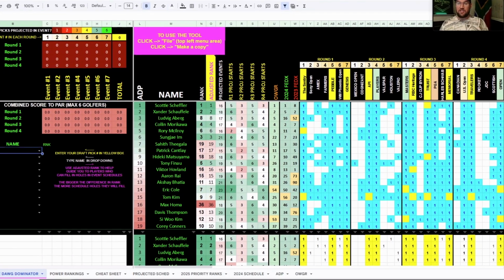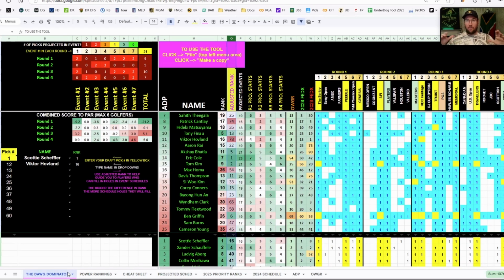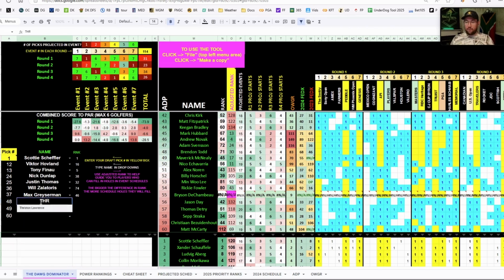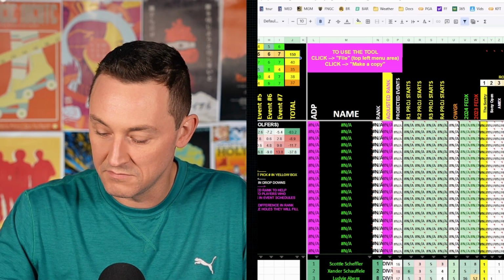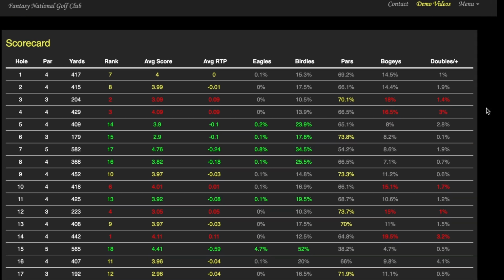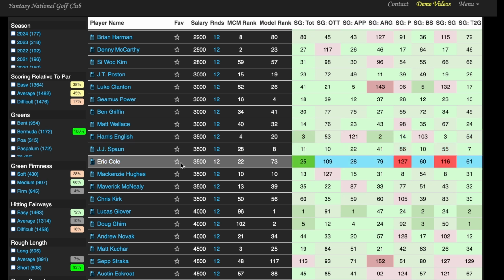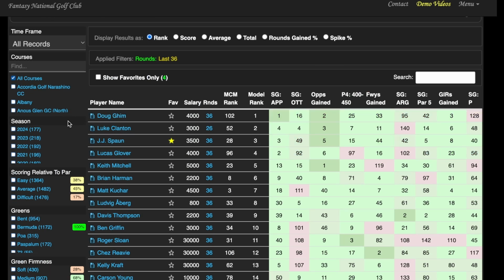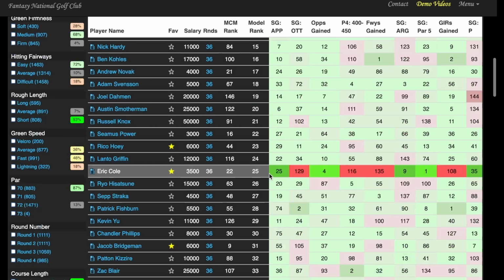2024 RSM Classic Picks, Bets | Underdog PGA Best Ball Strategy, Players to Target | 2025 TGL Intro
Pat Mayo takes a deep dive into stats at Fantasy National making early 2024 RSM Classic Picks along with his bets and research for this week’s PGA TOUR event. Plus, Mayo and Byron Lindeque go over his new Best Ball tool and an early strategy for the 2025 PGA Best Ball Drafts on Underdog, along with an early look at the TGL.

Use code “MAYO” at underdog for a deposit match up to $1000

REGISTER for the $1,000,000 2025 Race for the Mayo Cup GOLF ONE AND DONE

with code “MAYO”

FOLLOW MAYO MEDIA NETWORK

SHOW INDEX

00:00 RSM Bets
2:50 PGA UNDERDOG BEST BALL STRATEGY
23:49 TGL Preview, Odds, Jupiter Links
31:13 RSM Classic Field/Course Research

BETS

Cole 40
Bridgeman 66
HighSmith 80
Carson Young 110

TGL — To learn more, visit TGLgolf.com. And tune into the inaugural season beginning January 7th.

Message and data rates apply. Must be 18+ (21+MA & AZ, 19+ AL, NE) and present in a state where Underdog Fantasy operates. Terms apply. Concerned with your play?